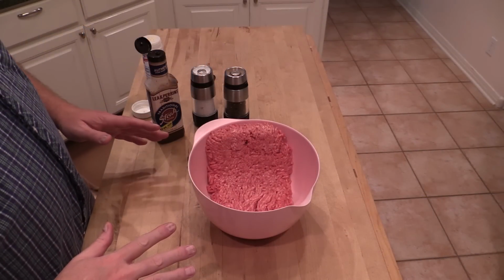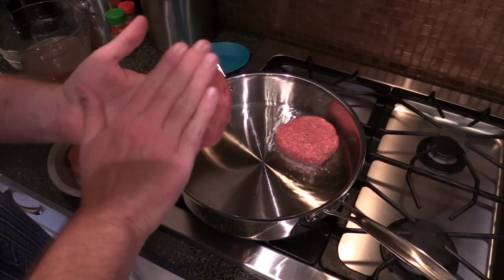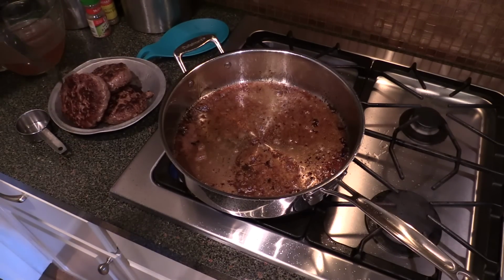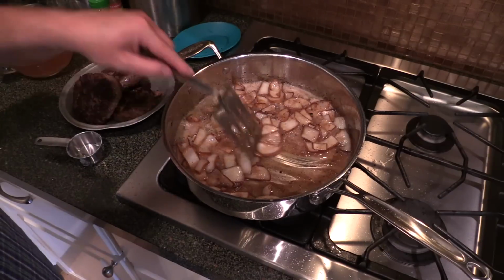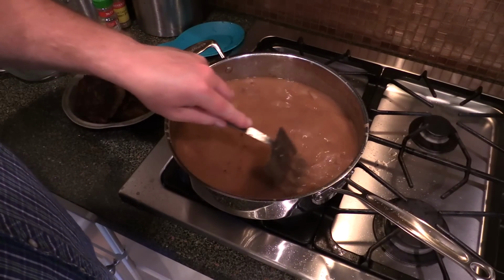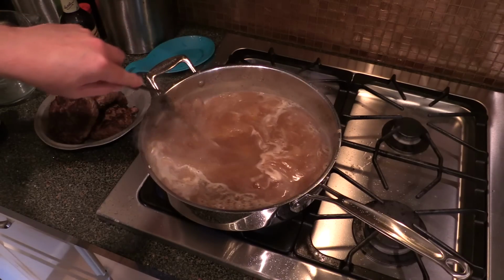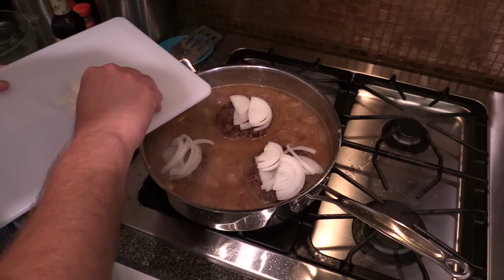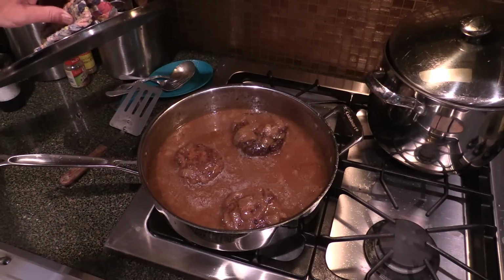Homemade Hamburger Steak - Southern Style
This is how we make Homemade Southern Style Hamburger Steaks. Recipe is as follows:

Burger Patties:
2 lbs Ground Chuck
1 Tbsp Steak Sauce
1 tsp Garlic Powder
1 tsp Salt
2 tsp Black Pepper

Gravy:
1/2 Cup Canola Oil
1/2 Yellow Onion coursely chopped (for gravy)
1/4 Yellow Onion thinly sliced (topping for patties)
1/3 Cup All Purpose Flour
3 Cups Beef Broth
2 Cups Cold Water
1 Tbsp Worchestershire Sauce
2 tsp Salt
1 Tbsp Black Pepper
1 tsp Garlic Powder

Form your hamburger patties. Cook your patties in Canola or Veg oil for 3-4 mins each side, just long enough to brown each side without cooking all the way through. After browning patties, set aside and put chopped Onions into pan and sweat down 5-7 mins.
Add flour and cook at least 2 mins to get flour taste cooked out or until your roux is dark enough to your liking. Add beef broth and/or water slowly to your roux. You can also add 1/4 cup of red wine at this point if you'd like a more robust flavored gravy. Add Worcestershire, salt, pepper, and garlic to gravy.
Once your gravy is the right consistency, place patties back into gravy and cover them with thinly sliced onions. After gravy begins to boil, cover and simmer for 45 mins to 1 hr or until patties are done to your liking. Remember to stir gravy and flip patties every 10-15 mins and baste patties with gravy after flipping them over each time. Give gravy a final taste test at the end and add more salt or pepper if needed. Serve with mashed potatoes and green beans.

Canon G40 used to shoot this video:

OXO Good Grips Salt and Pepper Grinder Set